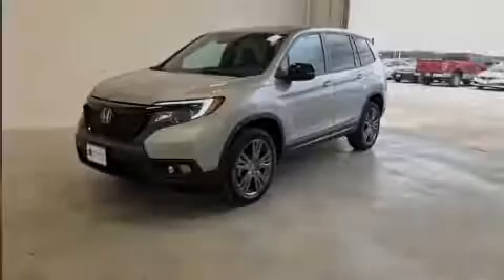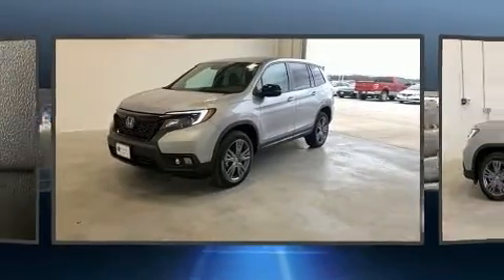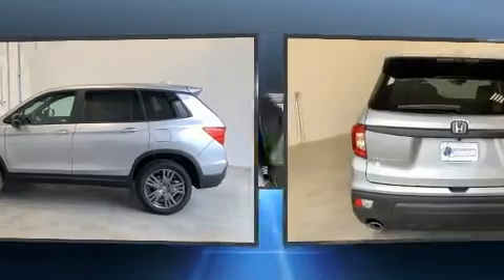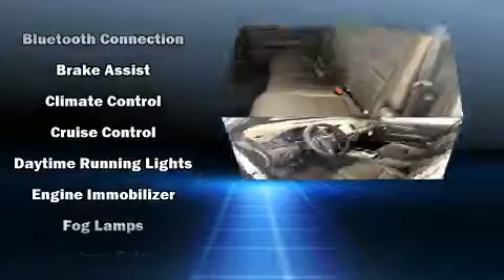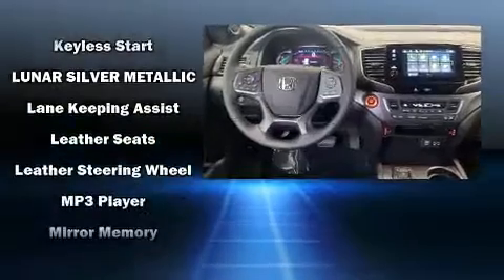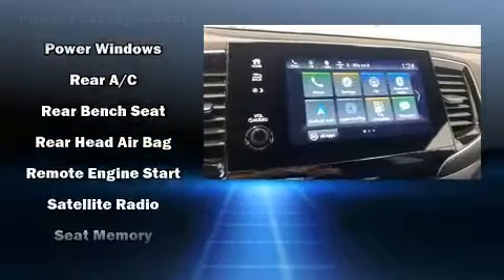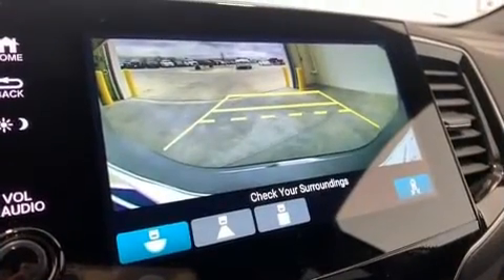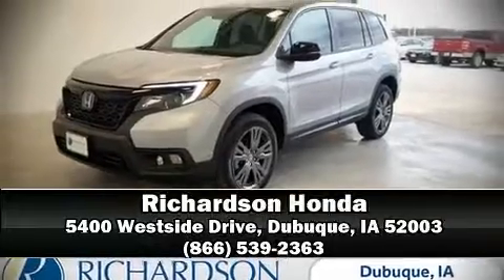2020 Honda Passport EX-L AWD in Dubuque, IA 52003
Richardson Honda
5400 Westside Drive

Discerning drivers will appreciate the 2020 Honda Passport. Under the hood you'll find a 6 cylinder engine with more than 270 horsepower, and all wheel drive keeps this model firmly attached to the road surface. It's equipped with tons of terrific amenities, but it won't break your budget. Like heated seats, a built-in garage door transmitter, a trip computer, an outside temperature display, front bucket seats, power door mirrors and heated door mirrors, skid plates, and power seats. Audio features include an AM/FM radio, steering wheel mounted audio controls, and 7 speakers, providing excellent sound throughout the cabin. Honda also prioritized safety and security with features such as: dual front impact airbags with occupant sensing airbag, front side impact airbags, traction control, a security system, and 4 wheel disc brakes with ABS. Brake assist technology provides extra pressure when applying the brakes. Our team is professional, and we offer a no-pressure environment. They'll work with you to find the right vehicle at a price you can afford. Stop in and take a test drive!